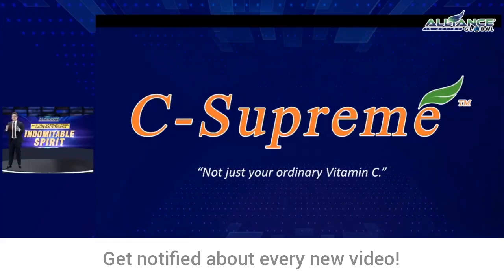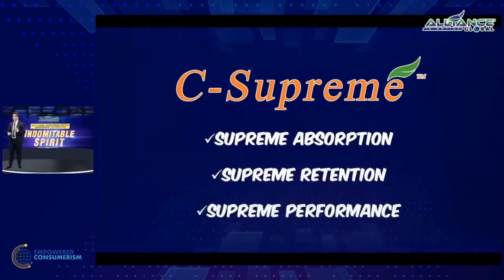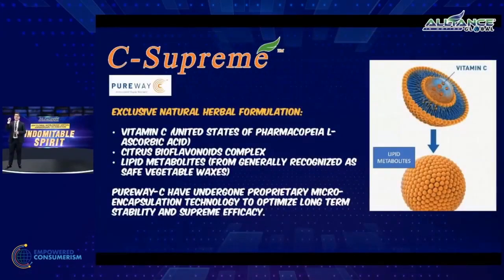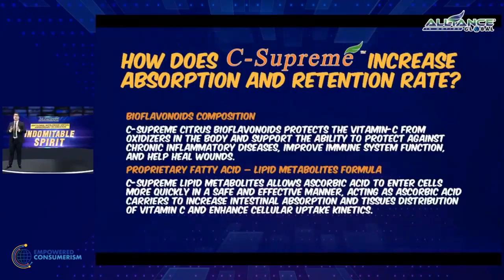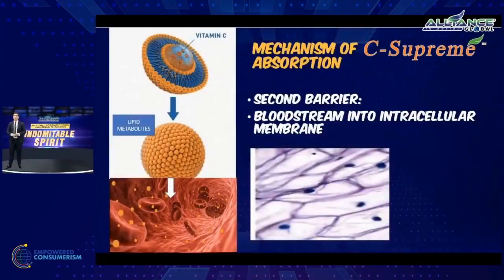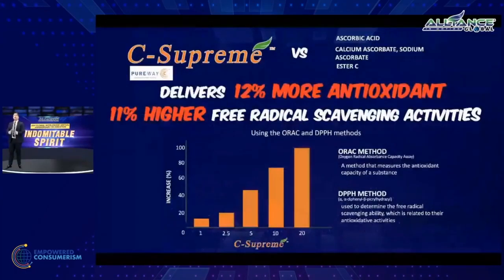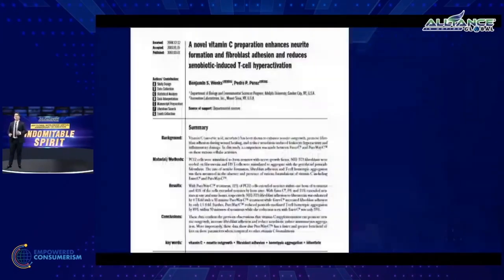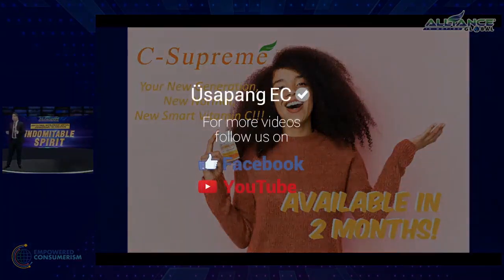What is Ascorbic Acid C-supreme ??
C-Supreme, The Breakthrough & Clinically Tested Vitamin-C With Supreme Absorption, Supreme Retention, and Supreme Performance!!!